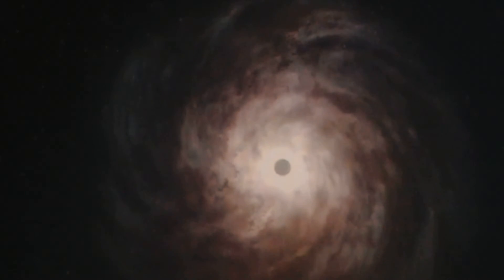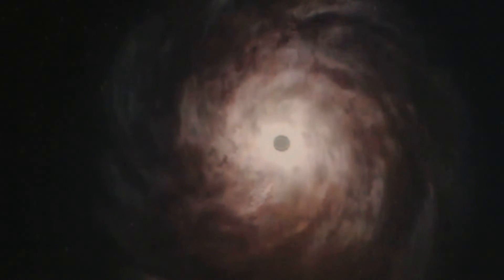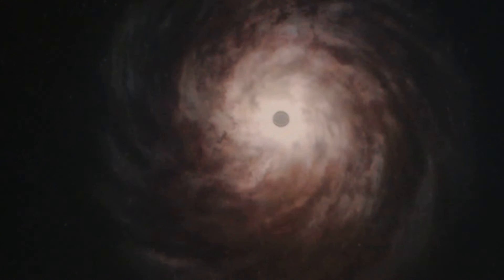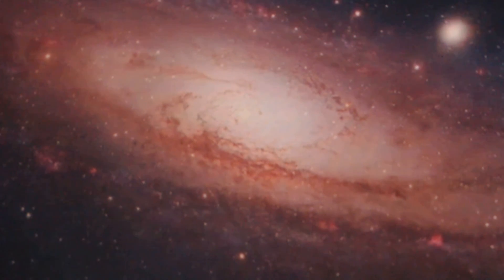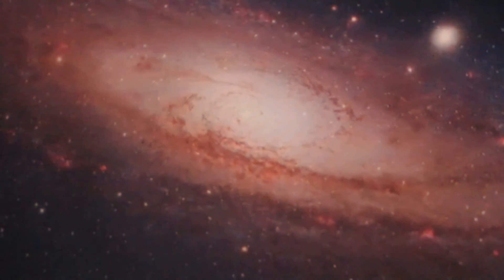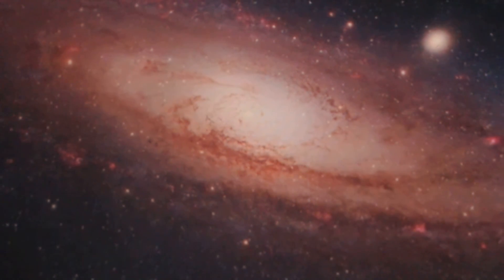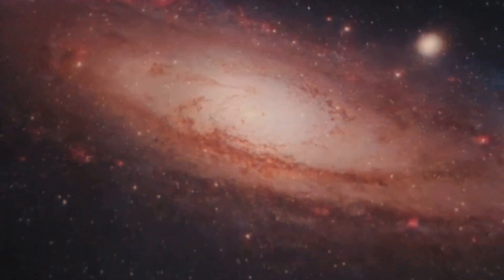Ballin on the ball